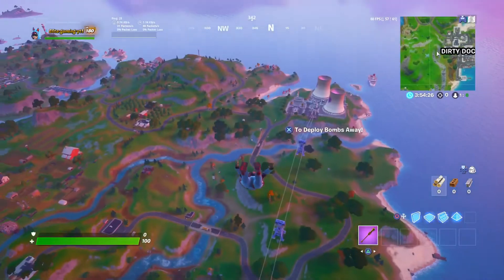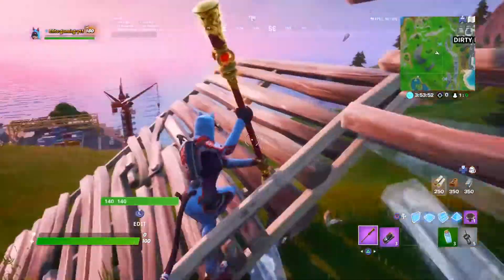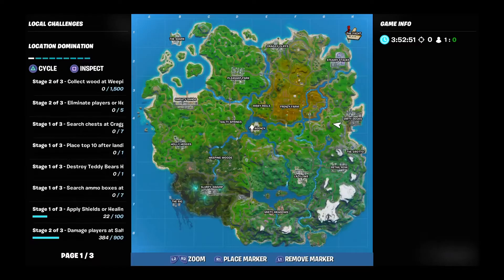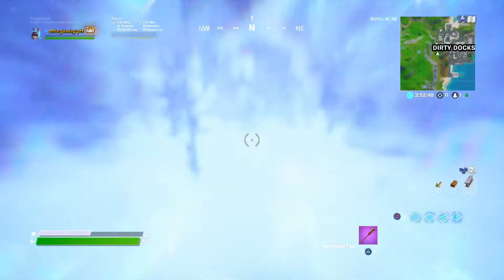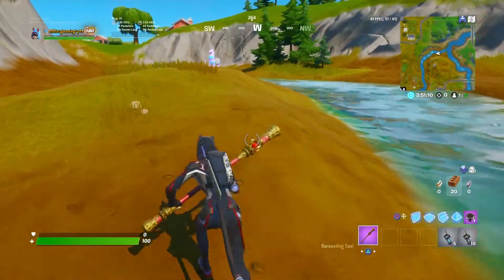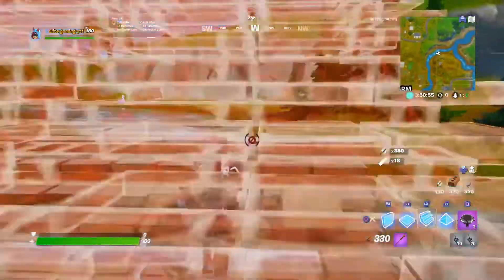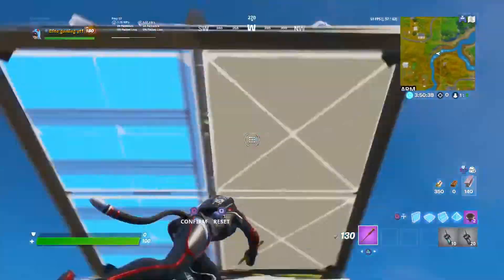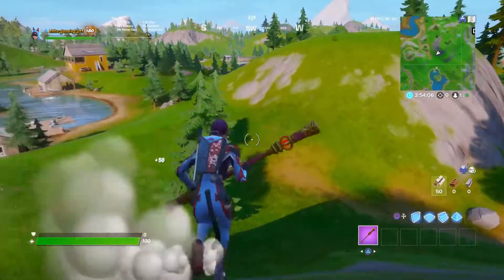Is vix worth it